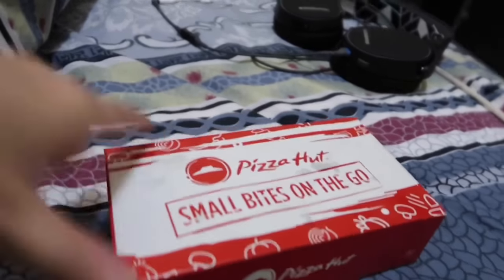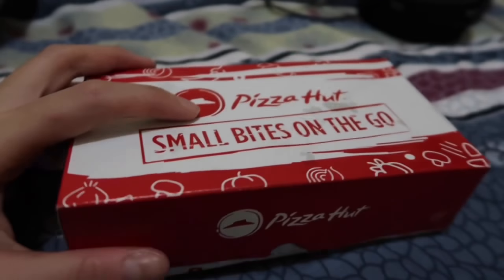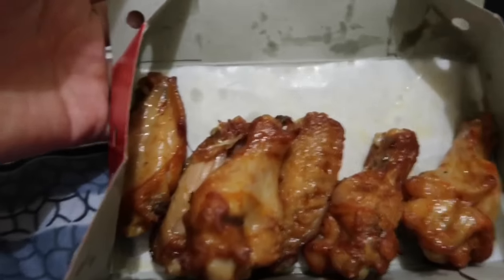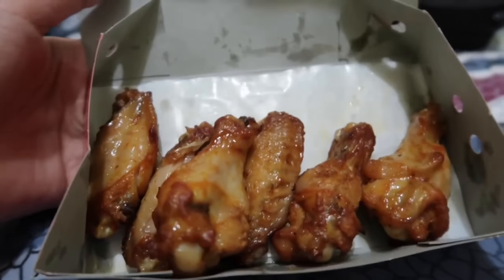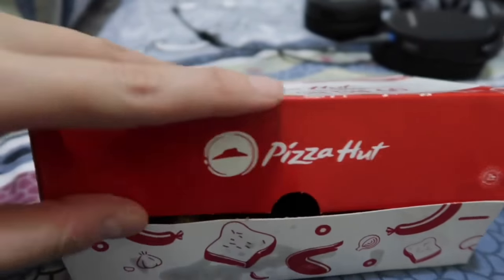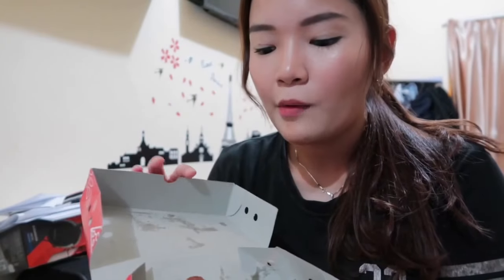VLOG day #1 - PIZZA DAY WITH MY FAMILY AND MY CHICKEN WINGS!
My first vlog with my family ☺️❤️